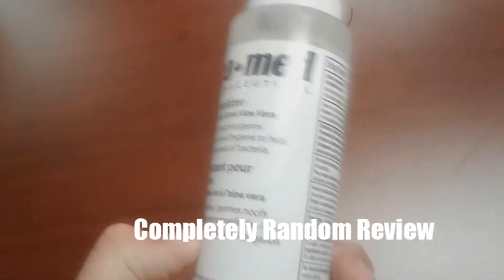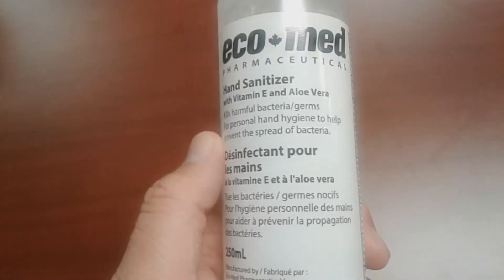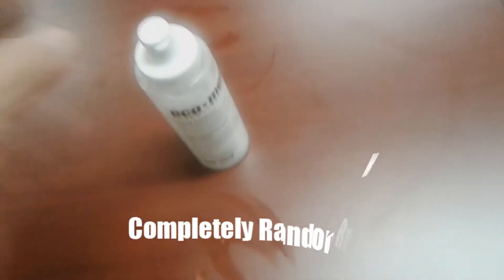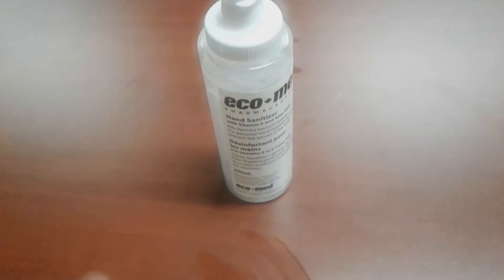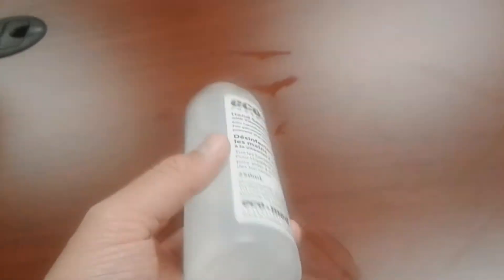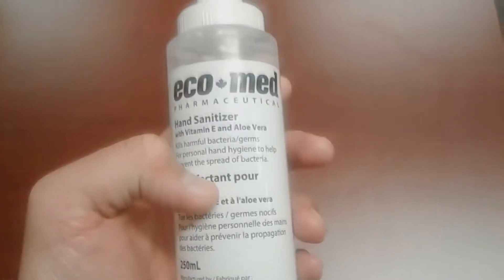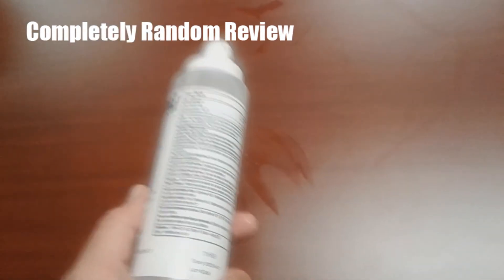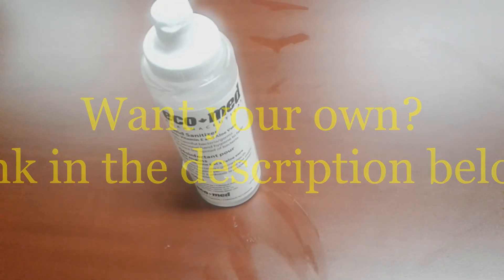eco med hand sanitizer review, completely random review